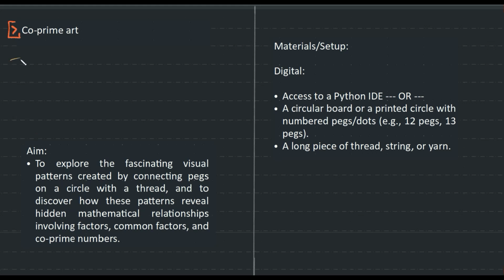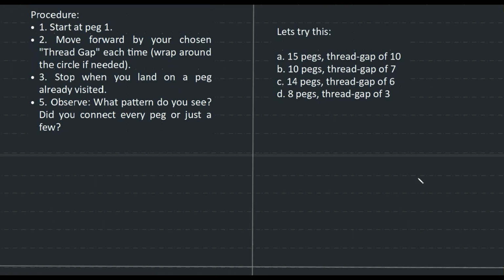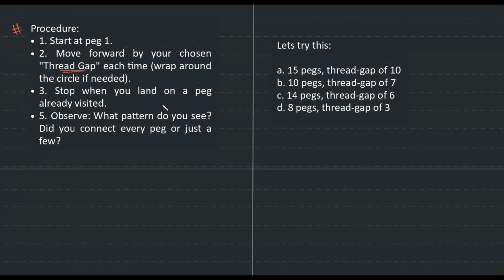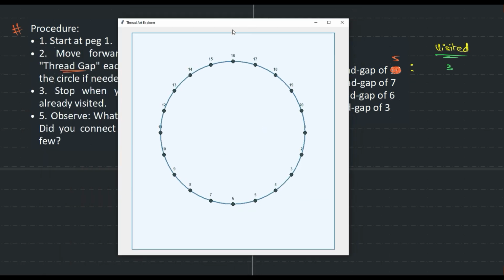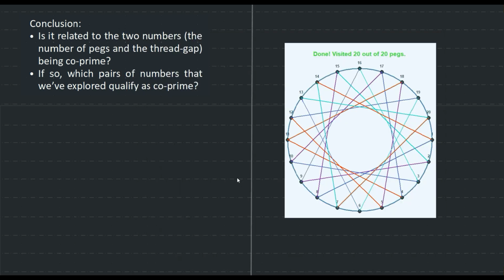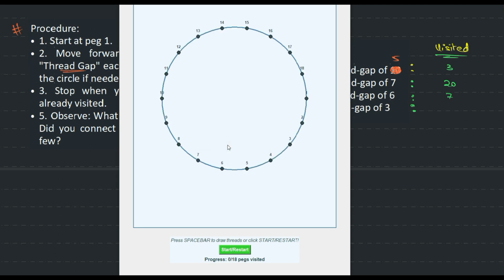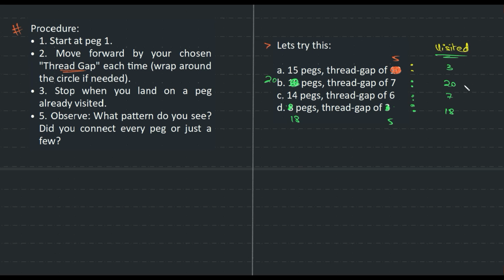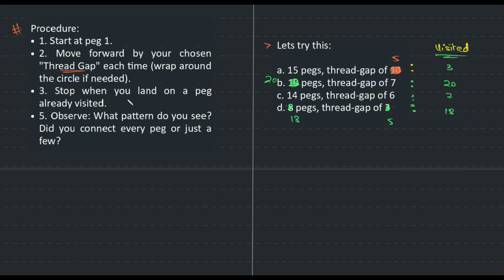04 F1 B1 Co Prime Art